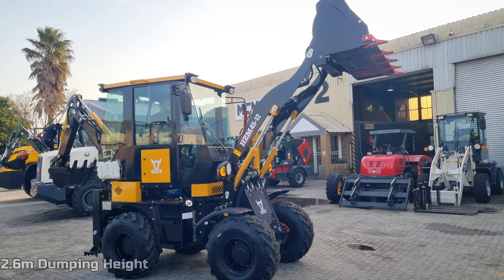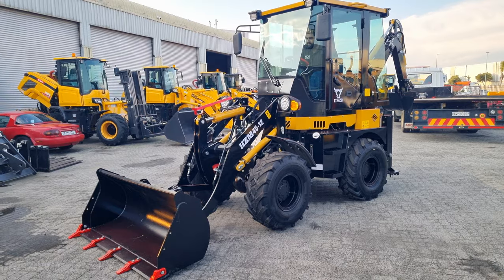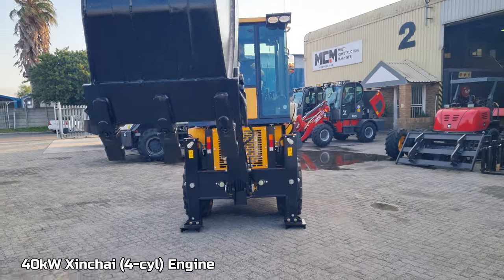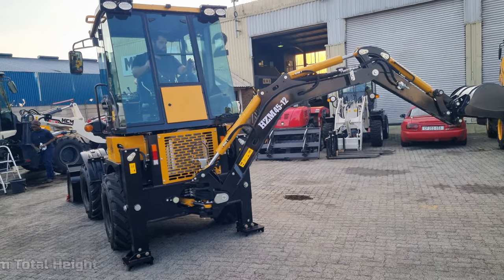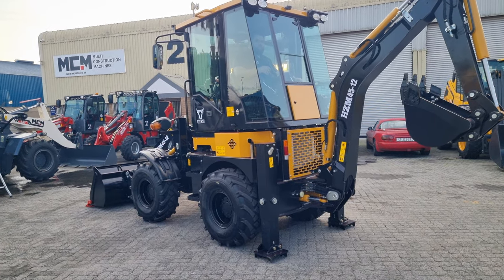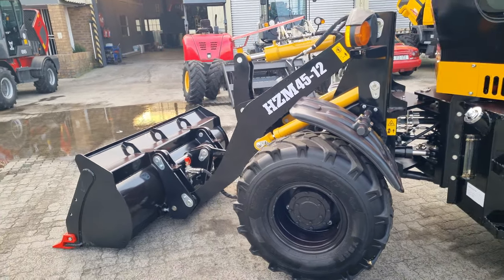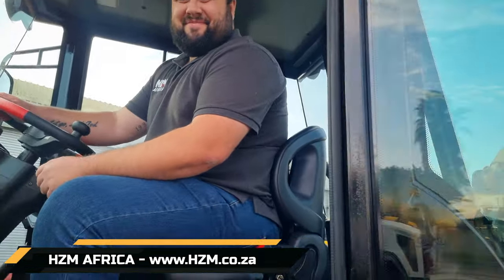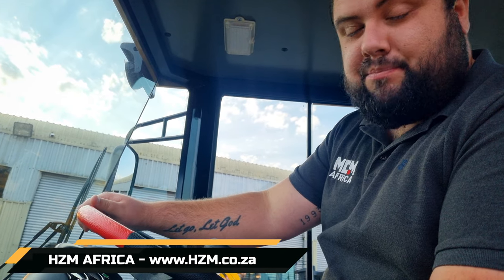Closer Look at the HZM 45-12 Mini TLB - Compact & Robust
MCM has been a distributor of HZM equipment for many years now. The HZM 45-12 Mini TLB tackles a wide range of tasks with precision and efficiency. From excavation and trenching to loading, backfilling and more, this incredible machine does it all with ease. Its compact design allows it to navigate through tight spaces, making it an ideal choice for urban construction projects or confined job sites.

Experience the sheer power for its size-class as it effortlessly moves heavy loads, showcasing its robust hydraulic system and impressive lifting capacity. Watch as it expertly maneuvers through challenging terrains, thanks to its exceptional traction and stability, ensuring optimal performance even in demanding conditions.

We hope our video provides a comprehensive overview of the HZM 45-12 Mini TLB's features and functionalities.